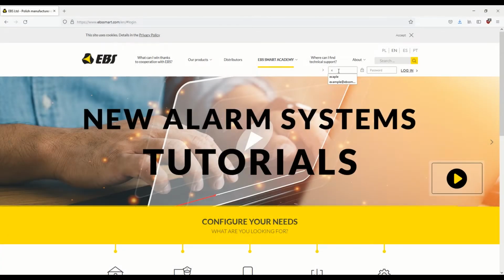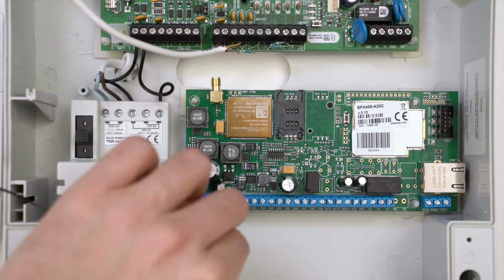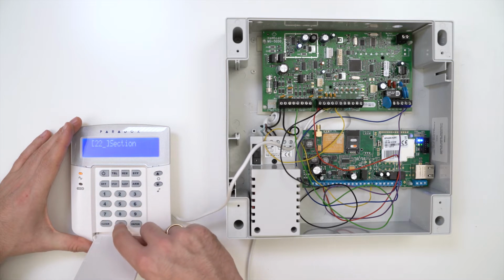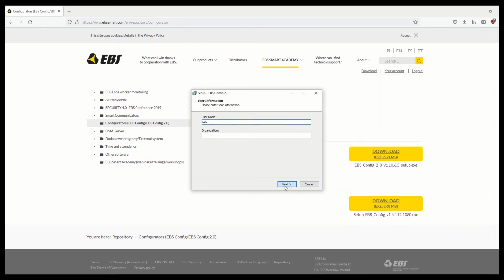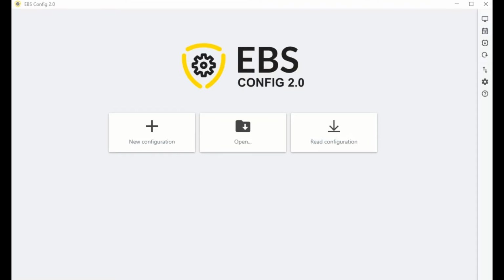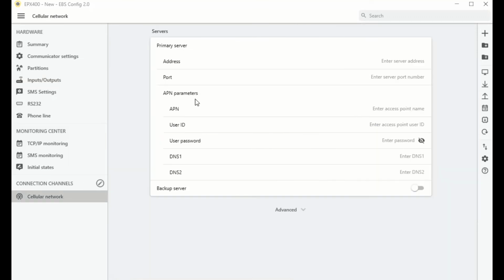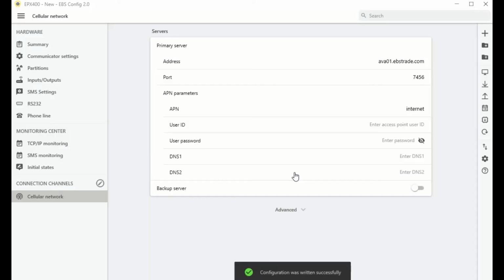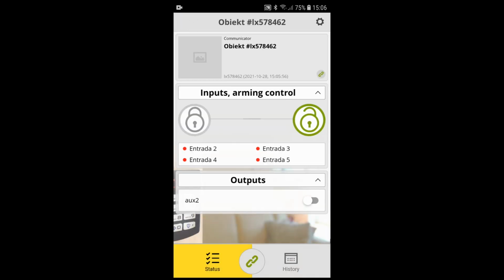EBS Set up & install English version